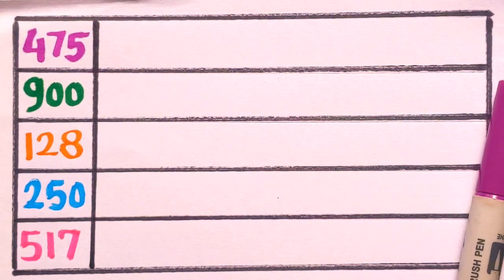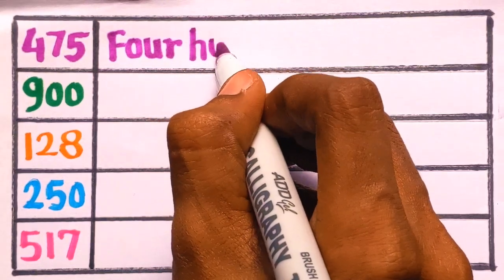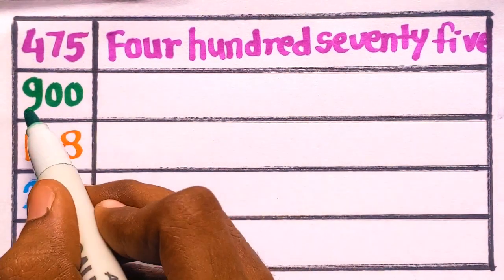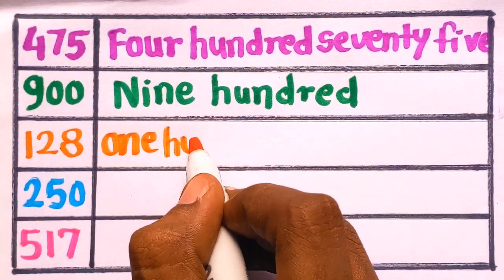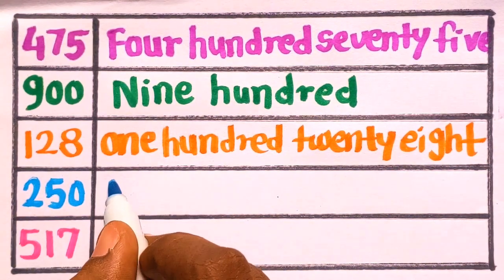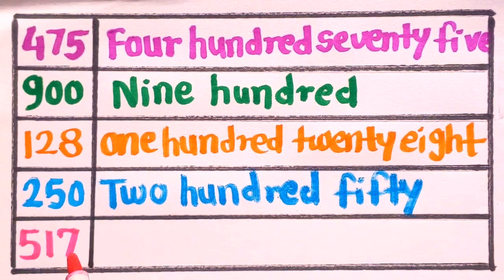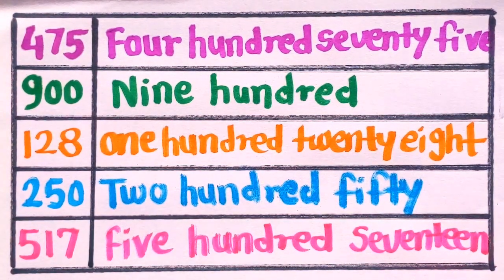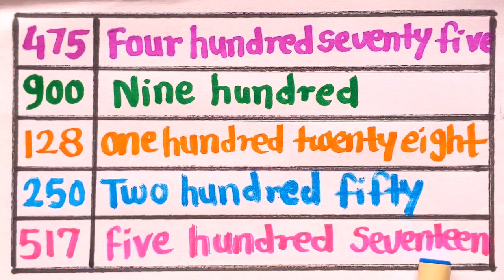Write the Numbers in Word Form | Numbers in English | Write in Words | Number Names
Write the Numbers in Word Form | Number Names in English | Write in Words | Number Names